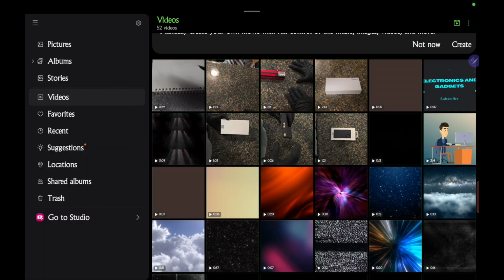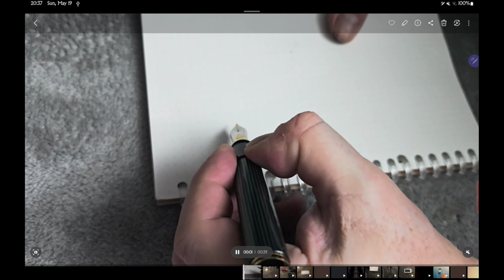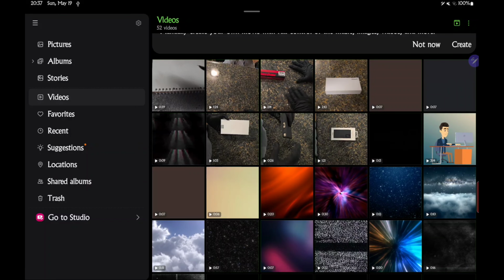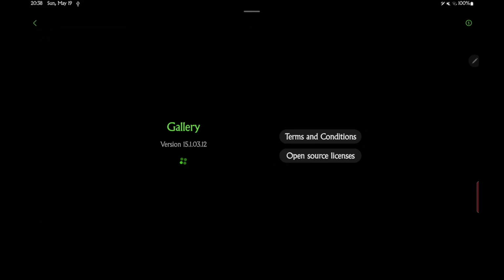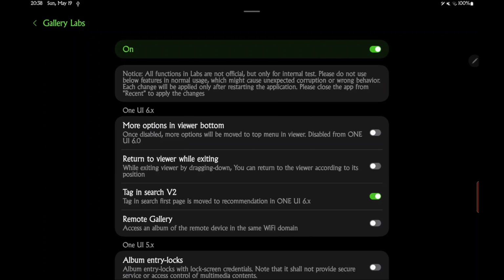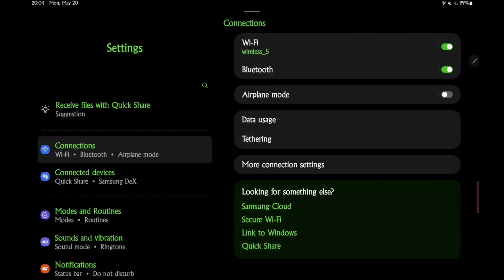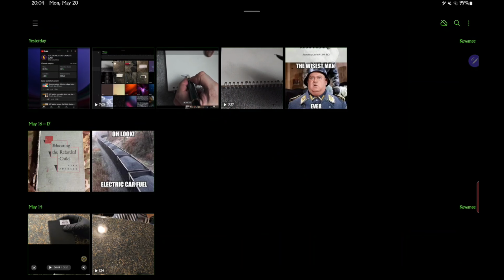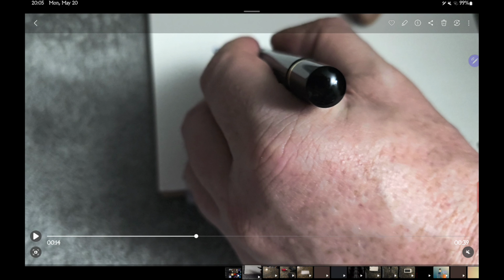Samsung galaxy s24ultra gallery update electronics and gadgets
Samsung galaxy s24 ultra gallery update.  Electronics and gadgets